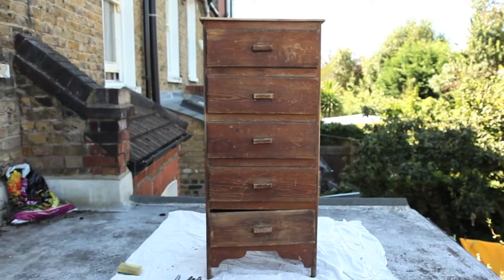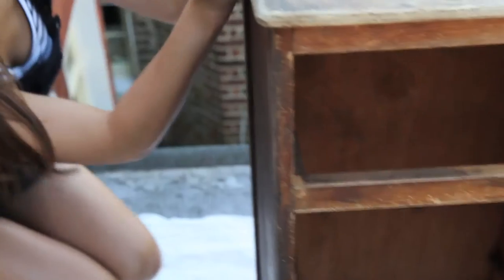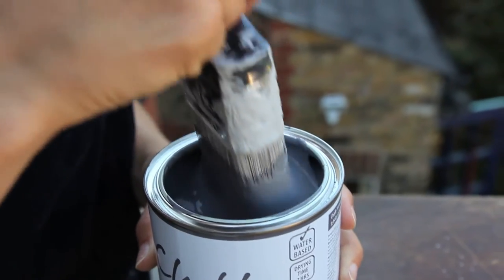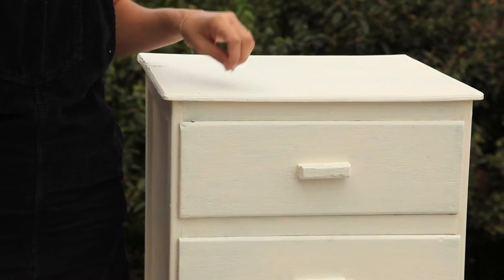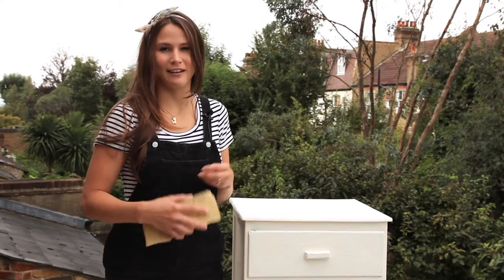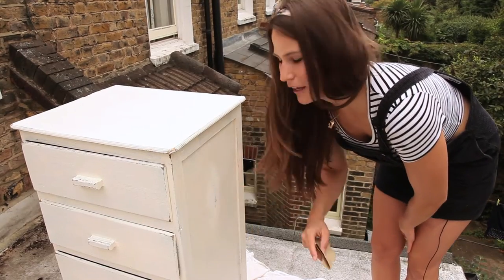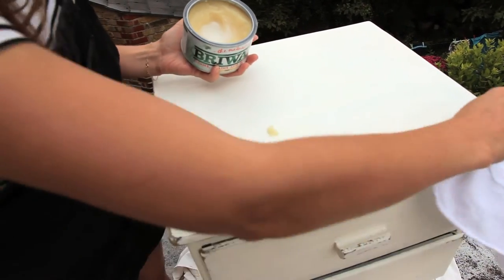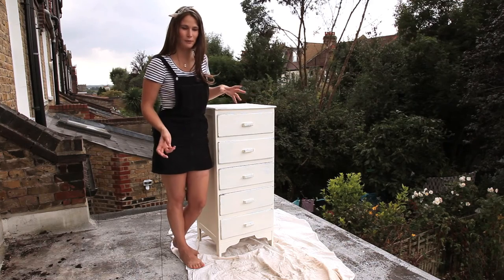Mrs Maclean Makes Shabby Chic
Want to learn how to shabby up your furniture? Look no further!  Let Mrs Maclean talk you through it step by step.